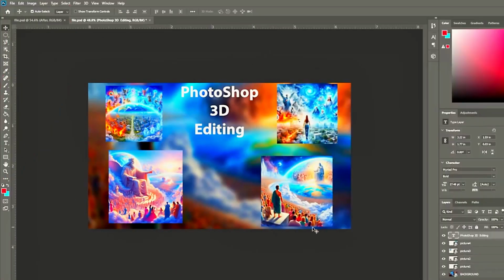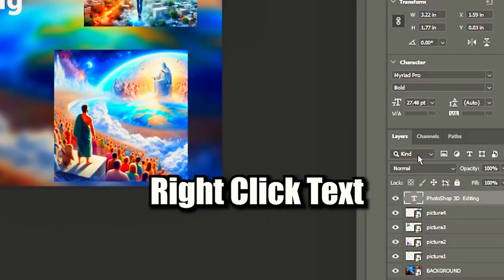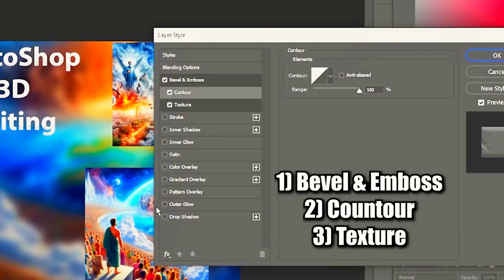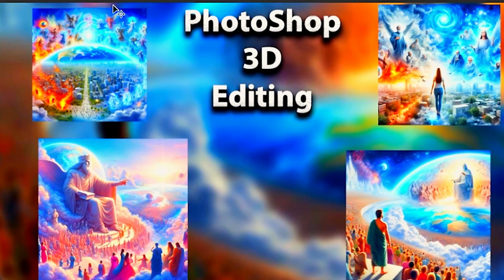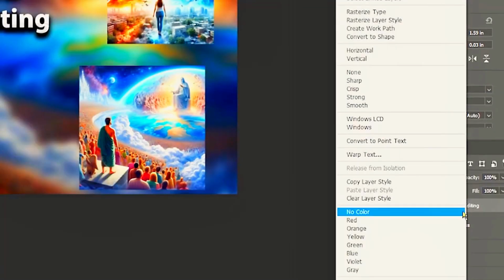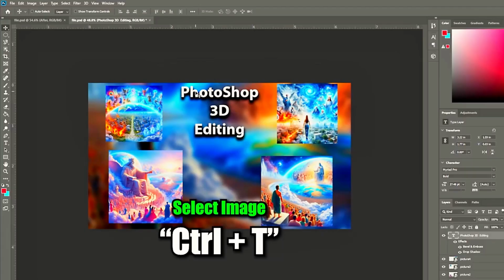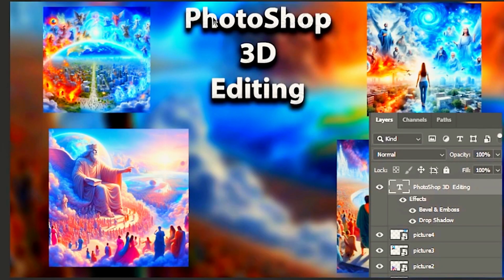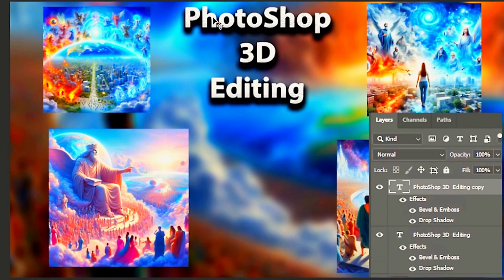3D Photo Frame Editing Adobe Photoshop CC Fast (Step by Step Guide – Full Tutorial)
In today's tutorial I will show you how to get and achieve 3D for images photos and picture in adobe photoshop cc which is a online photo editing software for windows mac pc or laptop online completely for free, or how to make a photoshop 3d photo editing tutorial full video.